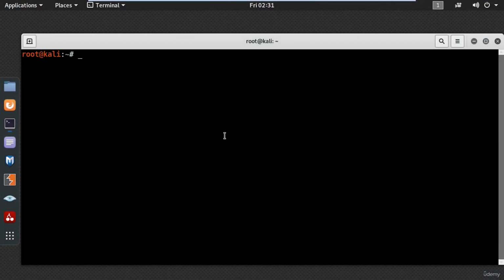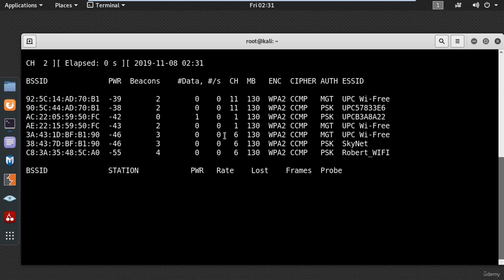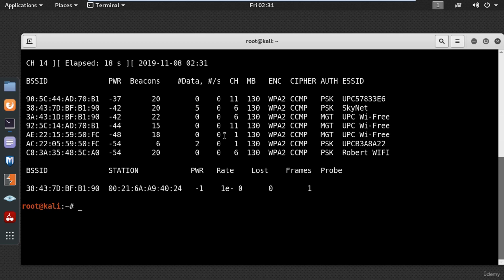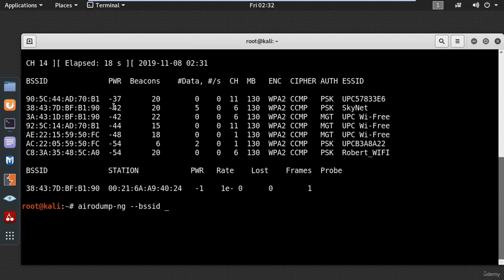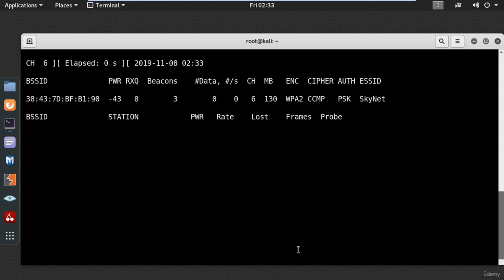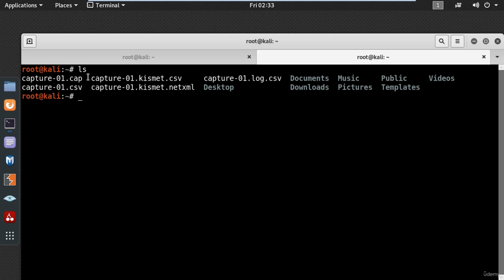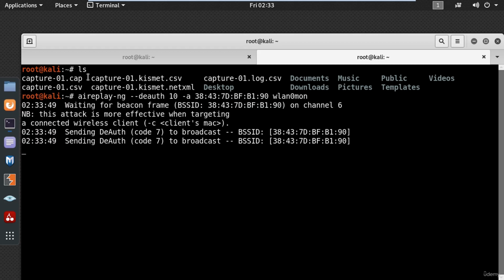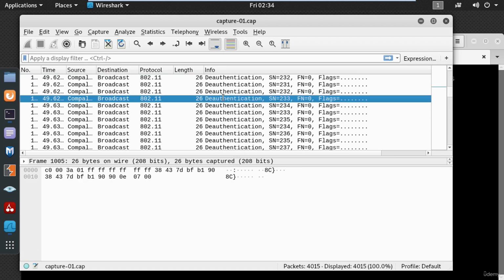How to Sniff and Inject Packets into a Wireless Network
Welcome to our latest tutorial where we dive deep into the world of wireless network security! In this video, we will walk you through the process of sniffing and injecting packets into a wireless network. Whether you're a cybersecurity enthusiast, a professional pentester, or just curious about how wireless networks work, this tutorial is for you.

🔍 What You'll Learn:
Introduction to Packet Sniffing: Understand the basics of packet sniffing and why it's an essential skill in network security.
Setting Up Your Environment: Learn how to set up your hardware and software tools for effective packet sniffing and injection.
Capturing Packets: Step-by-step guide on how to capture packets from a wireless network using tools like Wireshark and Aircrack-ng.
Analyzing Packets: Techniques to analyze captured packets and identify critical information.
Injecting Packets: Detailed instructions on how to inject packets into a wireless network to test its security.
Ethical Considerations: Important guidelines on ethical hacking practices and legal implications.

Let us know what topics you’d like us to cover next!

Enhance your skills and stay secure in the ever-evolving world of wireless networks. Watch the video now and start your journey towards becoming a wireless network security expert!